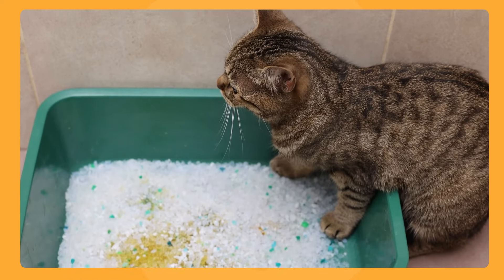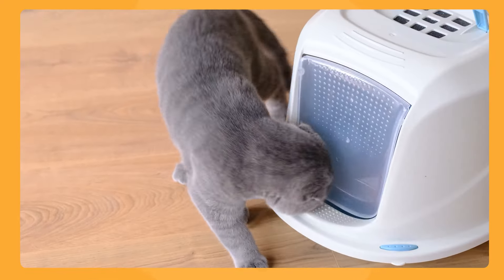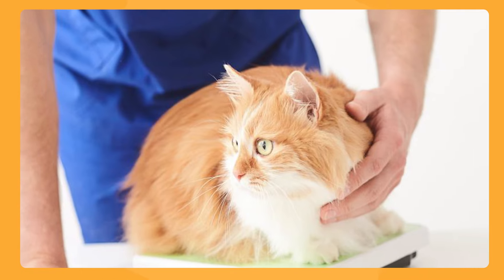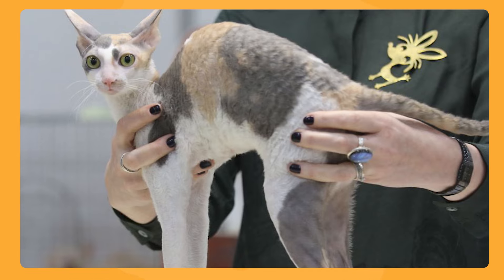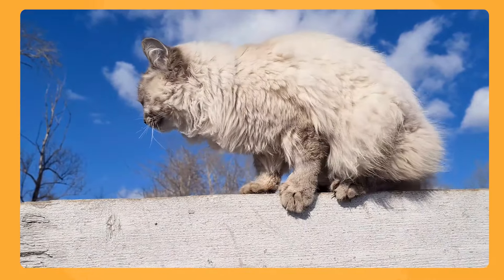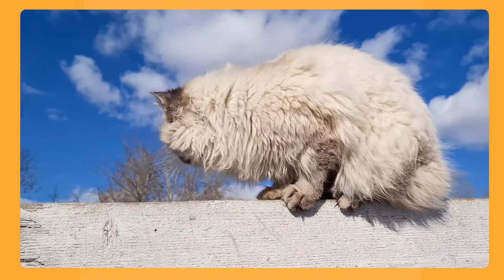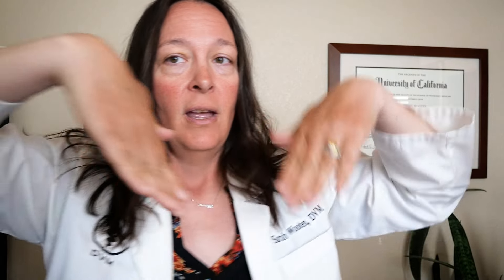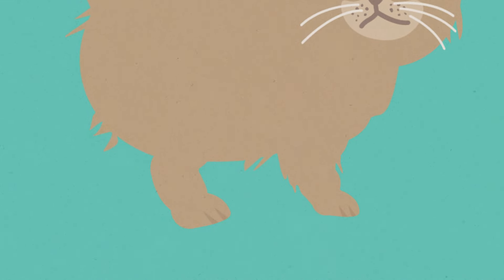9 Signs Your Cat May Be Diabetic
9 Signs Your Cat May Be Diabetic